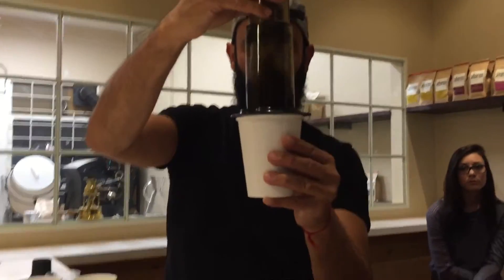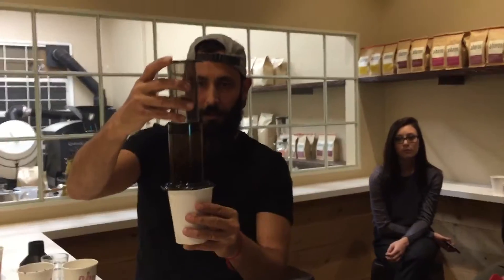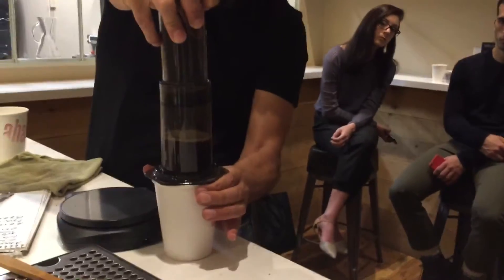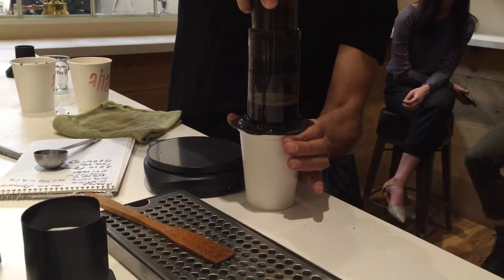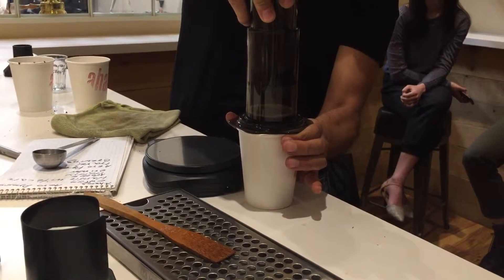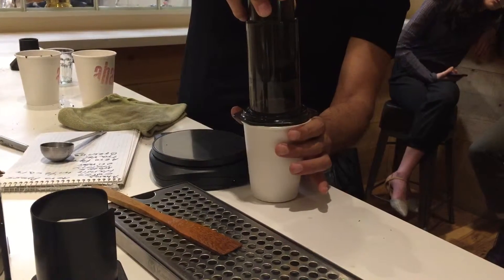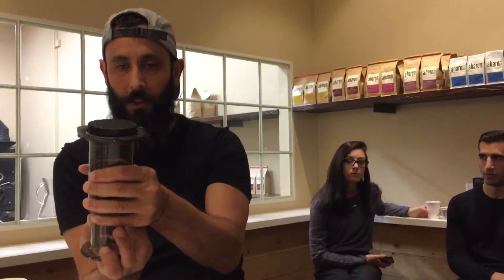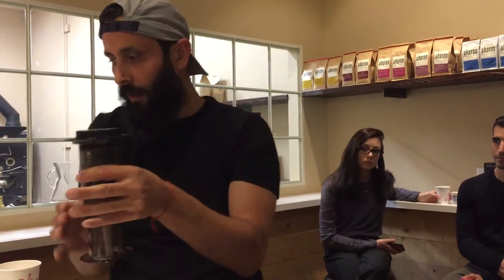Aharon Vaknin teaches Aeropress coffee brewing Master Class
Aharon Vaknin of Beverly Hills' Aharon Coffee & Roasting Co. gives a class with special tips on how to brew a delicious cup of coffee using the aeropress method. [excerpt from class]